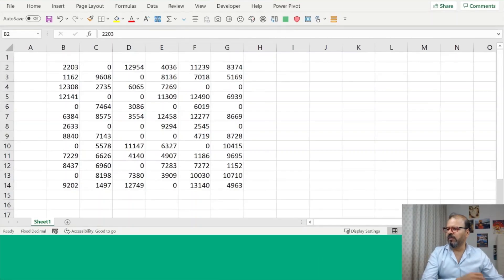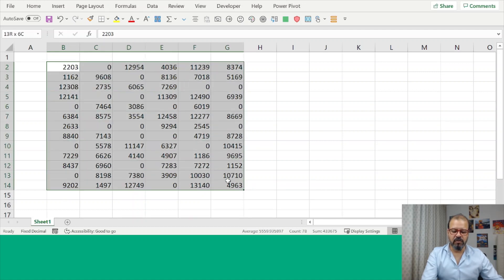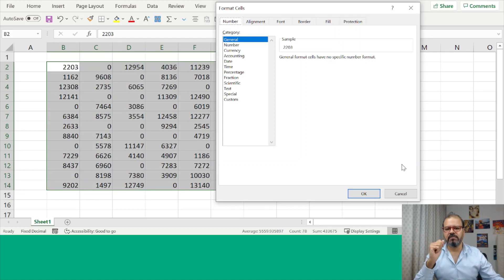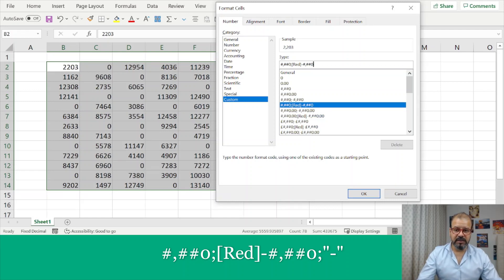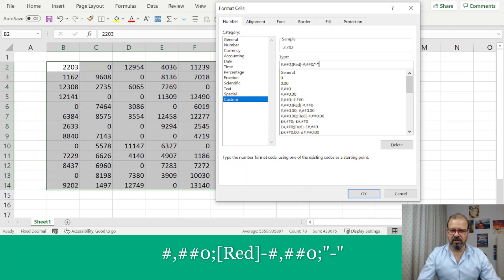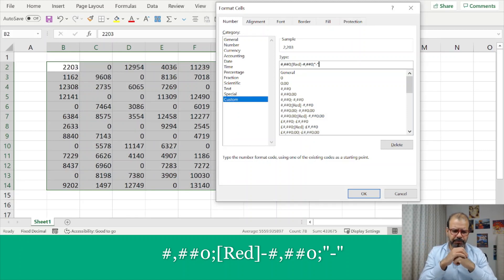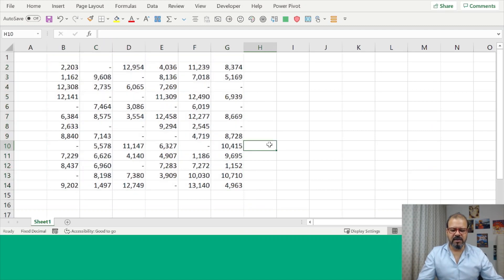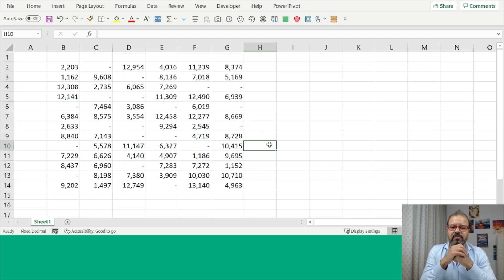Replace zero with dash in Ms Excel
How to replace Zero to dash in your Excel spreadsheets
Format
#,##0;[Red]-#,##0;"-"